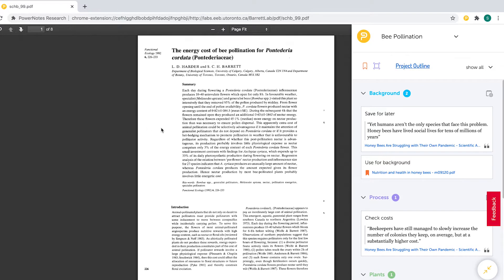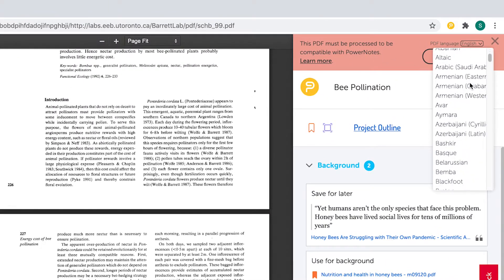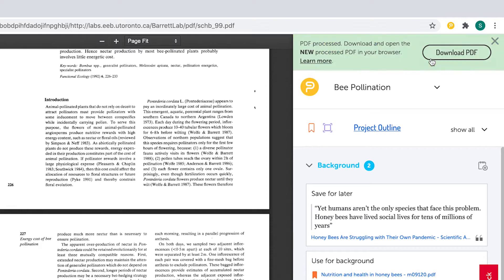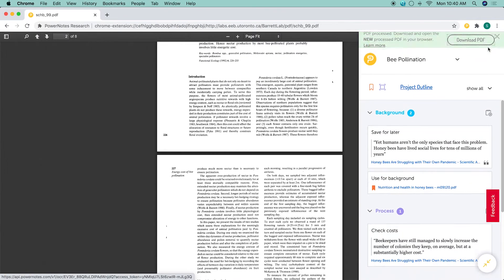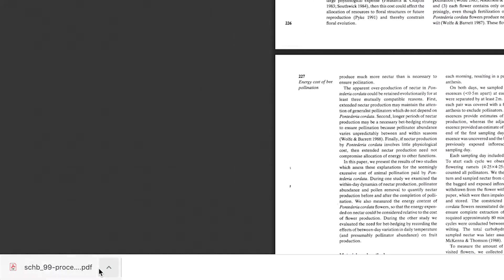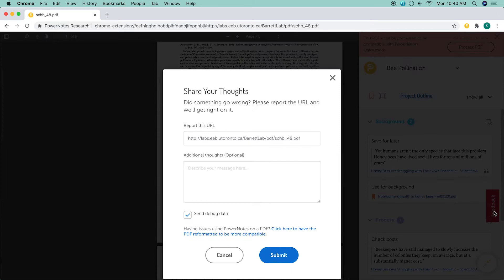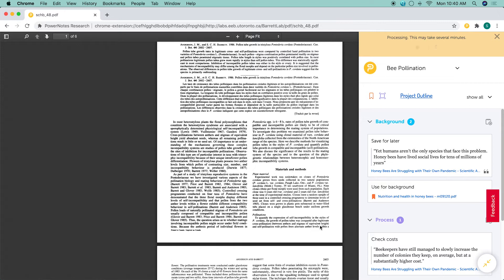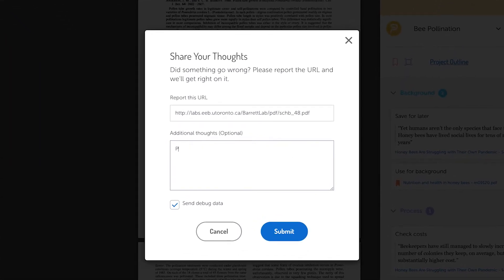PowerNotes and PDFs: Processing hard-to-work-with files to be compatible with PowerNotes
You may encounter issues when you try to highlight content on older, scanned, or poorly coded PDFs. PowerNotes will flag these issues and prompt you to use the OCR feature process the file. If the OCR process is not prompted, you can report the file to PowerNotes to be manually processed.